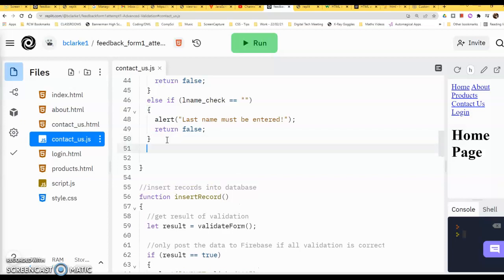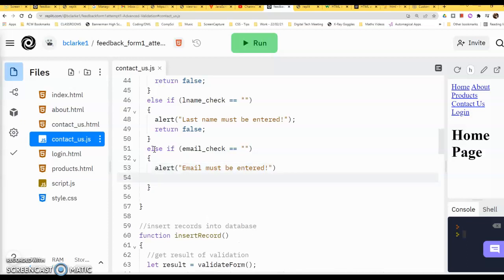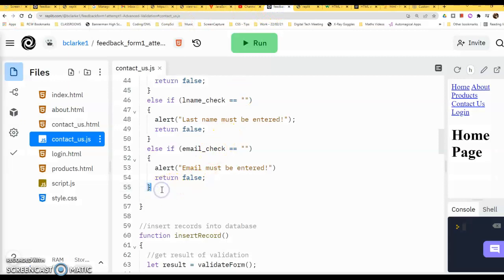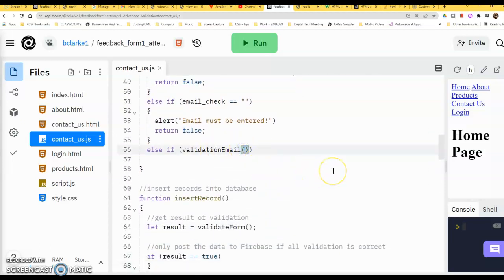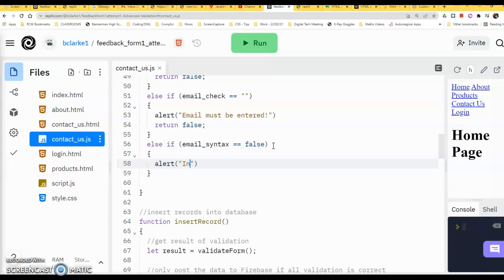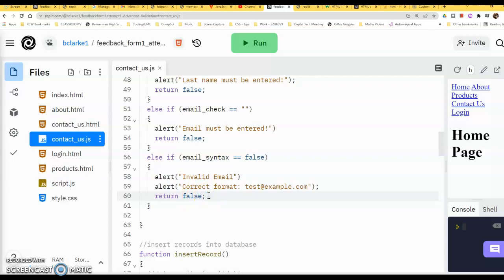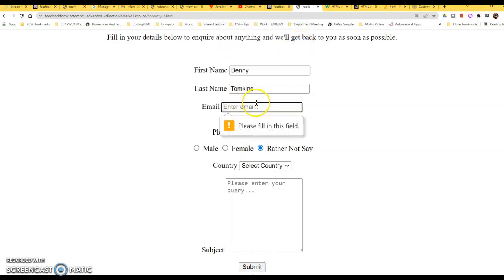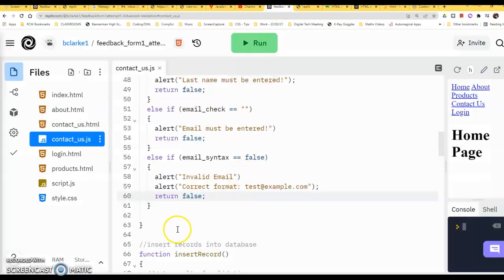#12 - JS Email Alerts